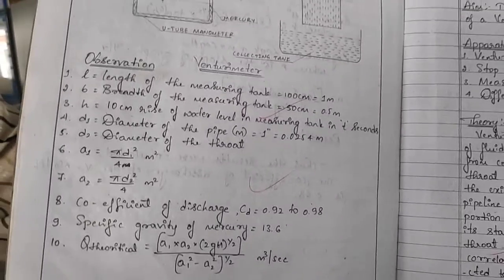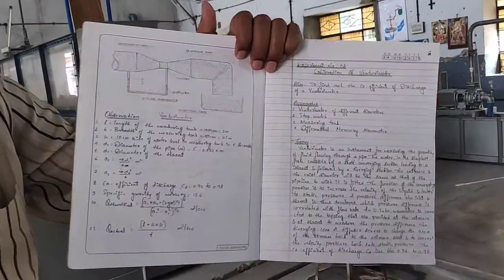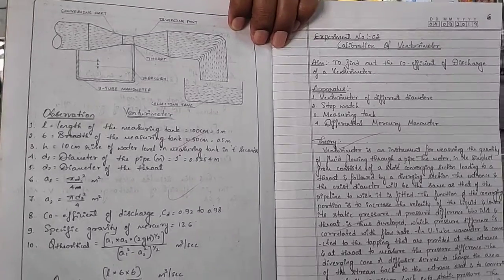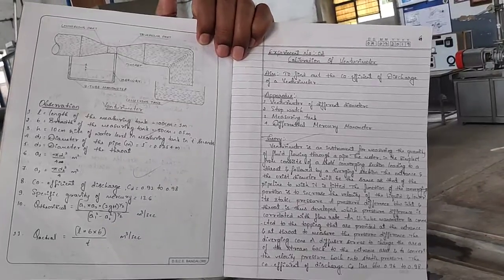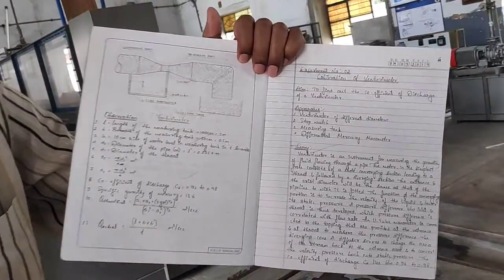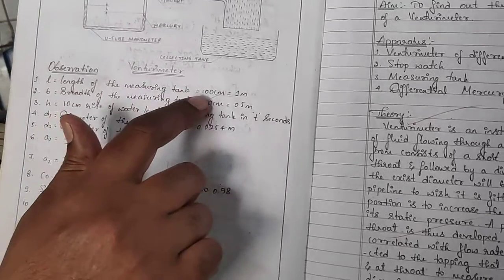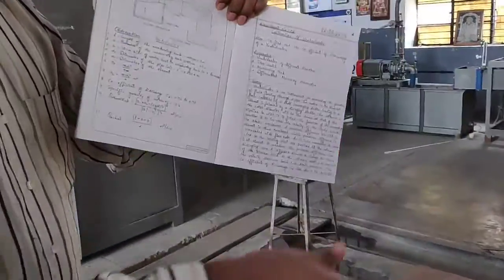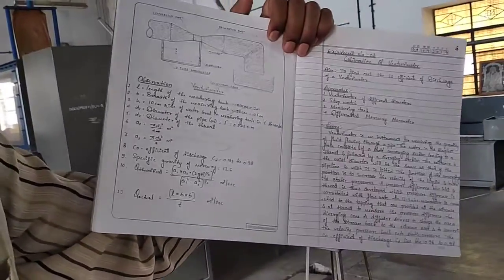Coefficient of discharge of venturimeter - lab expt.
Laboratory procedure to determine coefficient discharge of venturimeter